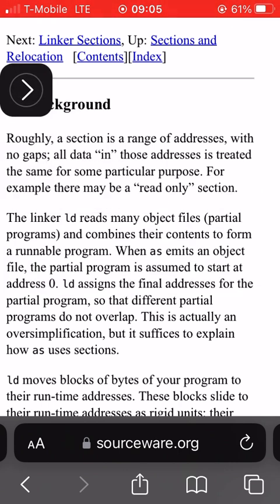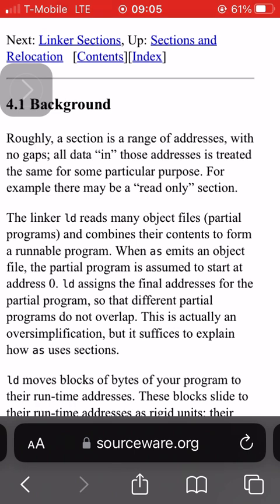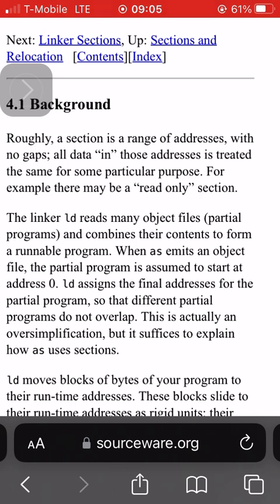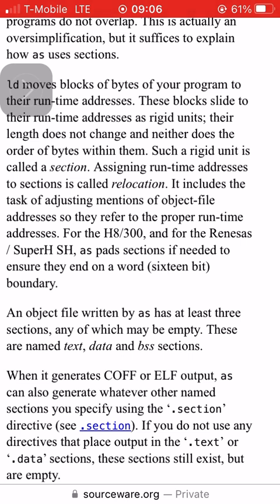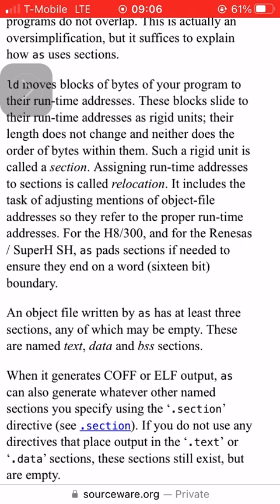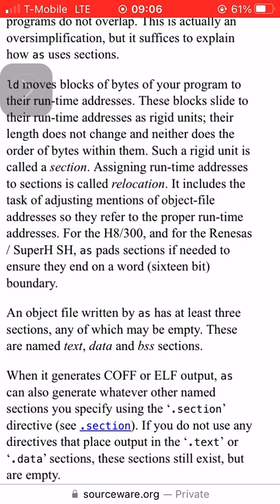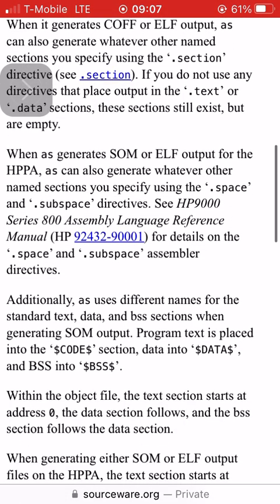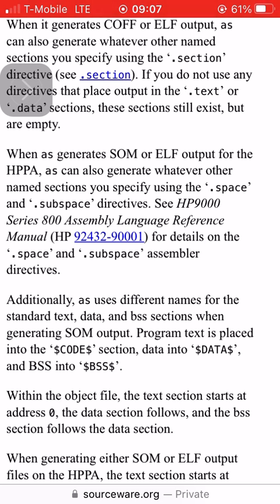Gnu as sections and relocation 4.1 background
This file is a user guide to the GNU assembler as (GNU Binutils) version 2.42.

This document is distributed under the terms of the GNU Free Documentation License. A copy of the license is included in the section entitled “GNU Free Documentation License”.